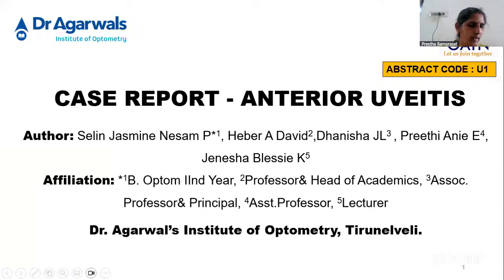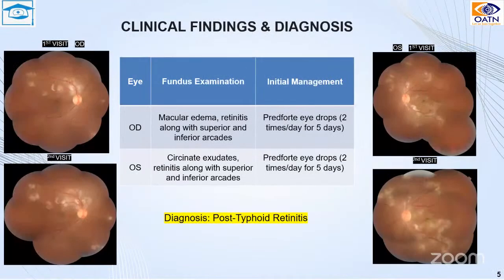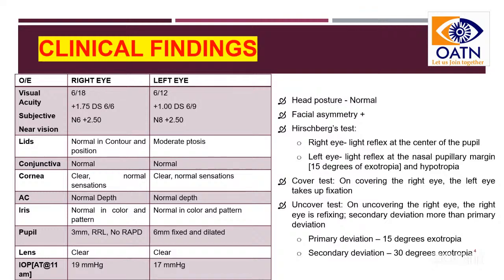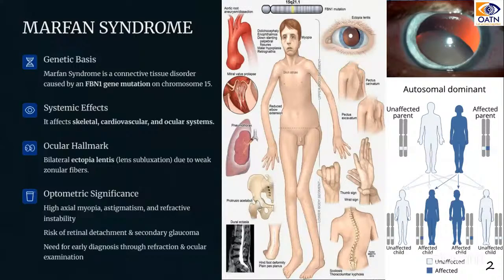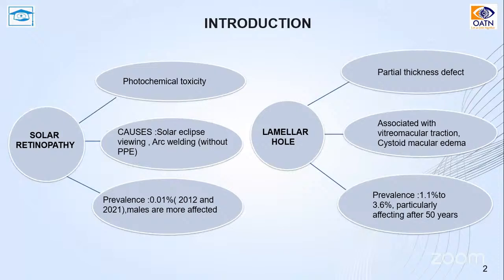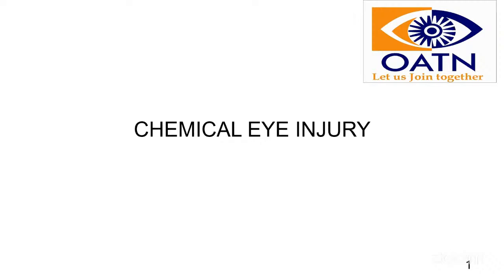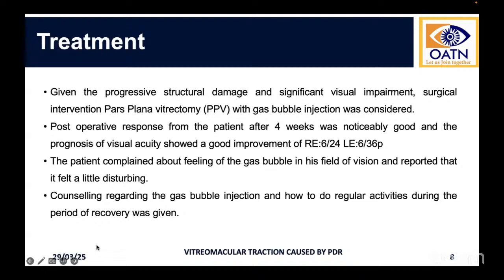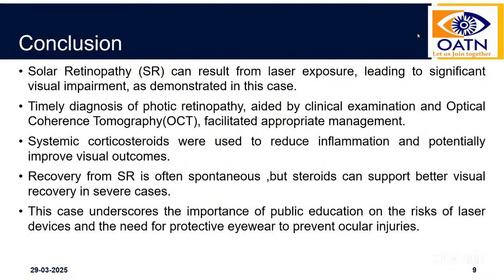OATN-WOD2025 DAY 2 Case Presentation Competition (Morning Session)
World Optometry Day